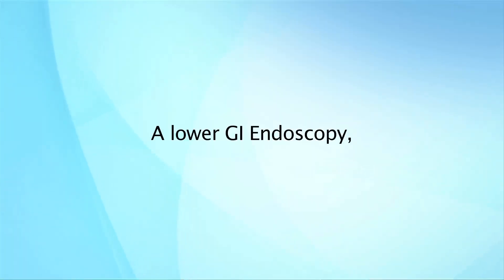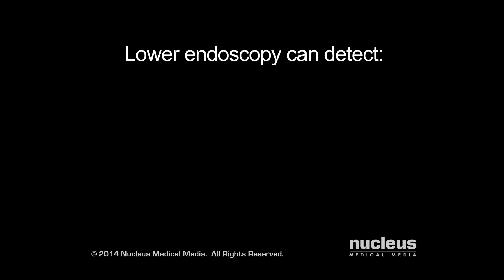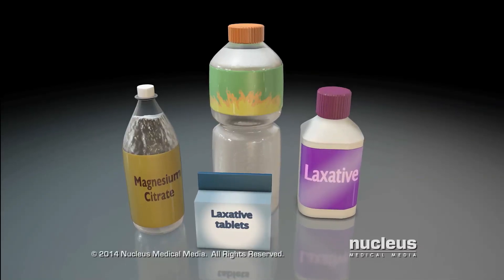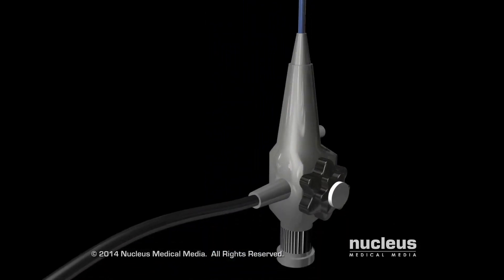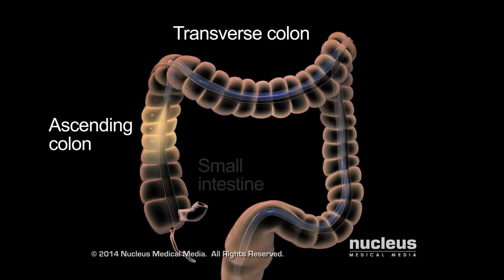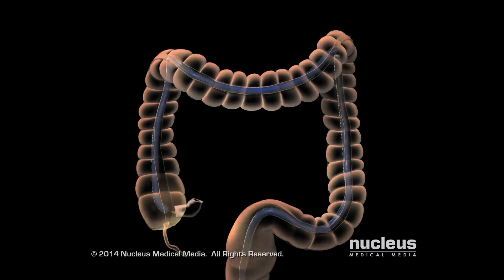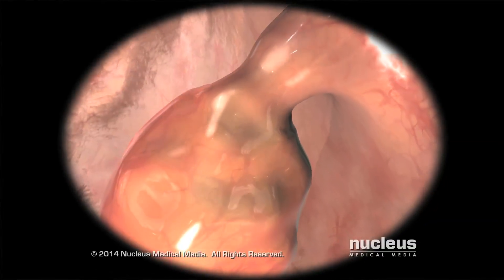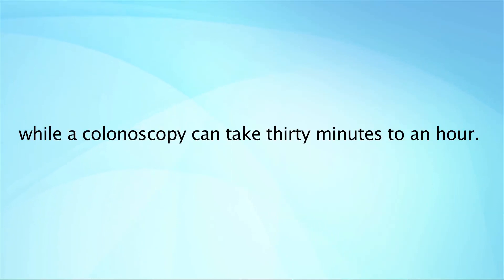Lower GI Endoscopy at Cook Children's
This animation describes how a lower GI endoscopy or colonoscopy allows doctors to see the lower portion of your gastrointestinal tract.